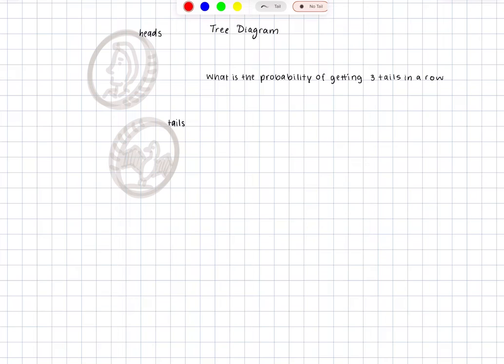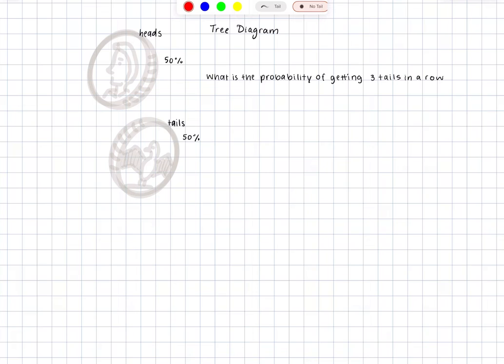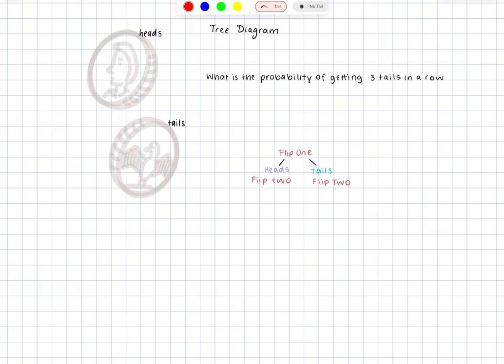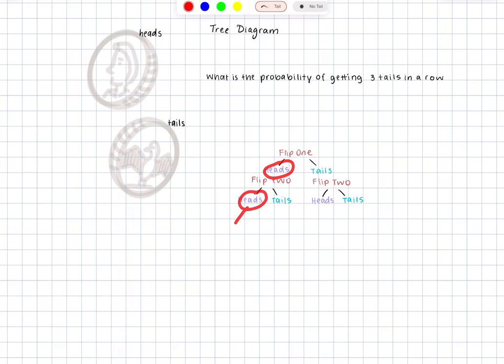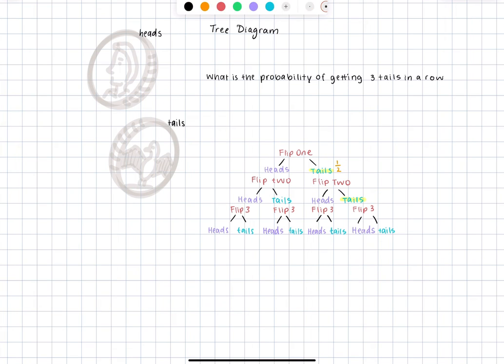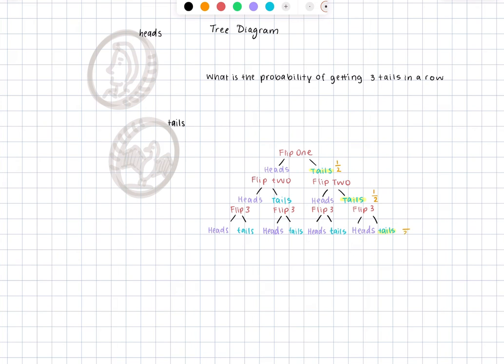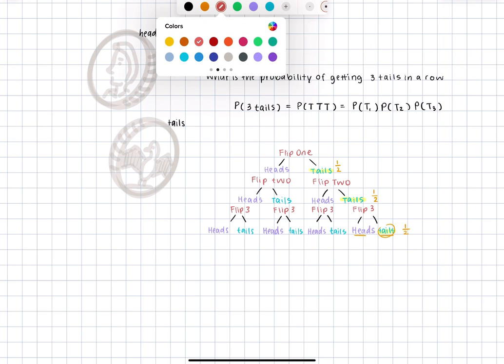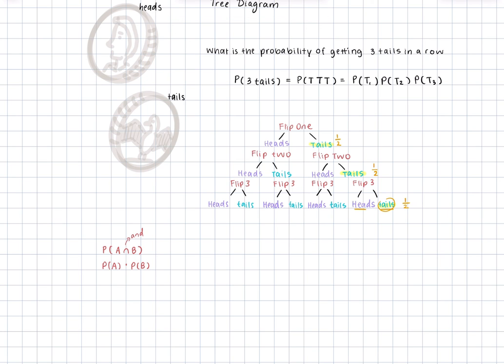Tree Diagram Probability